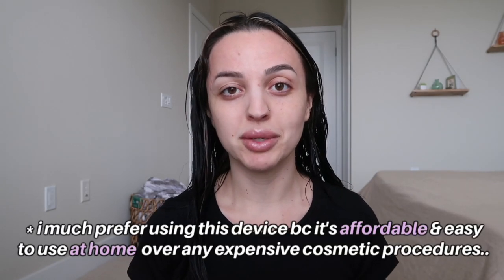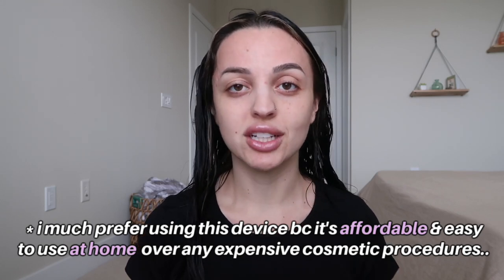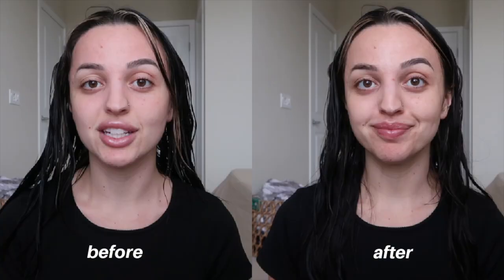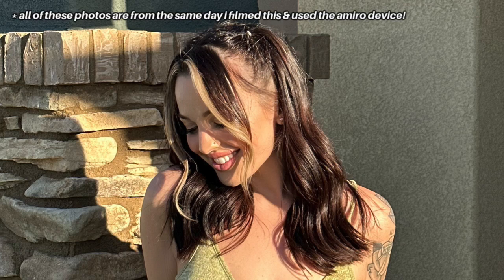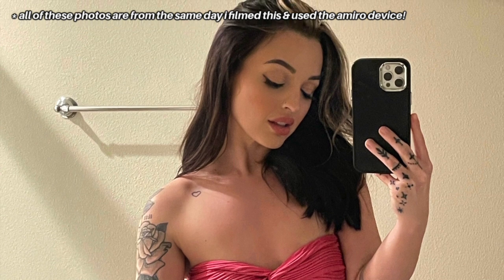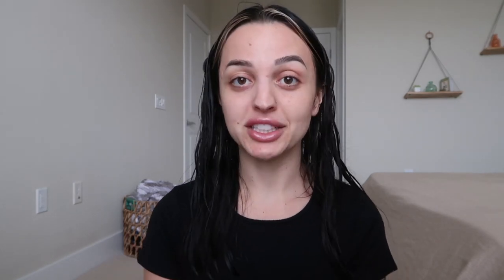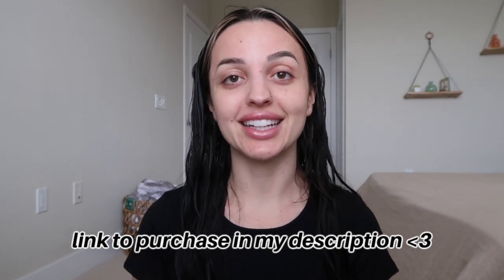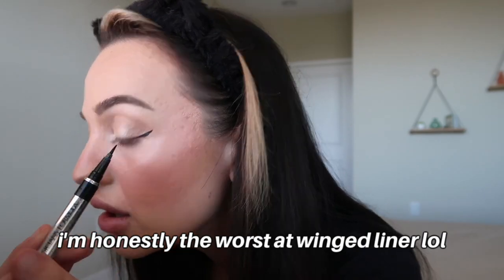my perfect everyday makeup 2023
my perfect everyday natural glam + instagram ready makeup tutorial for 2023 :) how i prep my skin before doing my makeup & the whole tutorial and tips on how i make my face look snatched. hope u enjoy this lil grwm!